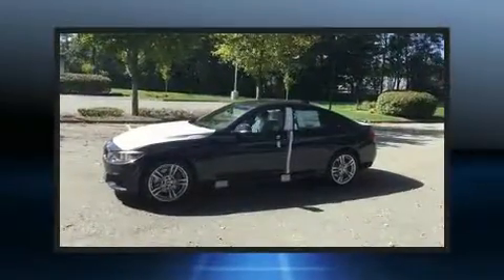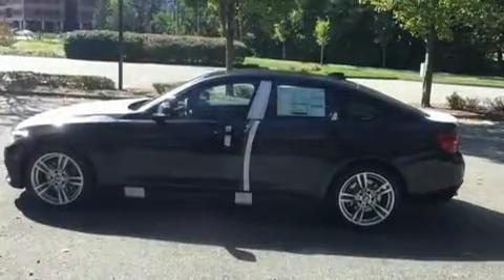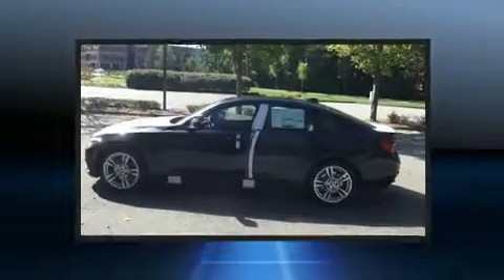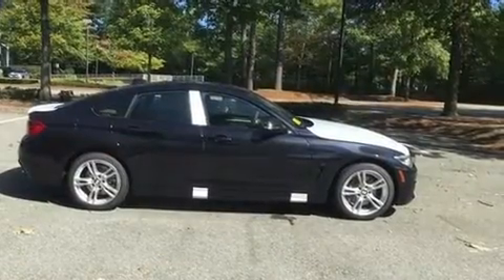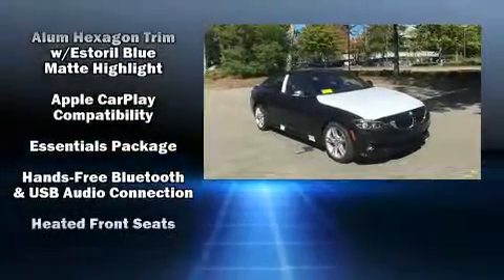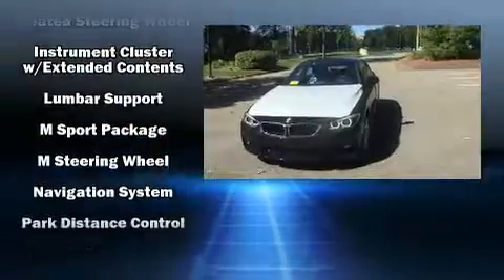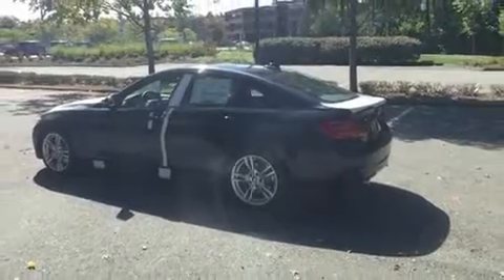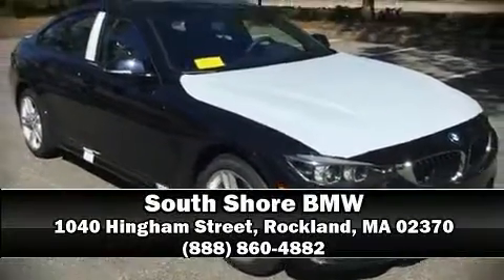2018 BMW 4 Series 440i xDrive Gran Coupe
You can expect a lot from the 2018 BMW 440i This 4 door, 5 passenger coupe will allow you to take command of the road with confidence! BMW made sure to keep road-handling and sportiness at the top of it's priority list. Smooth gearshifts are achieved thanks to the 3 liter 6 cylinder engine, and for added security, dynamic Stability Control supplements the drivetrain. A turbocharger further enhances performance, while also preserving fuel economy. A wealth of standard features means that you no longer have to sacrifice. Like all wheel drive, a built-in garage door transmitter, fully automatic headlights, tilt and telescoping steering wheel, power door mirrors, a power liftgate, power windows, and power seats. For drivers who enjoy the natural environment, a power moon roof allows an infusion of fresh air. You and your passengers will enjoy the stereo system, which includes a CD player with MP3 capability, A 20 gigabyte hard drive, and 16 speakers, providing excellent sound throughout the cabin. In the event of a rollover collision, side curtain airbags provide additional protection for outboard seated passengers. We have a skilled and knowledgeable sales staff with many years of experience satisfying our customers needs. They'll work with you to find the right vehicle at a price you can afford. Please don't hesitate to give us a call.